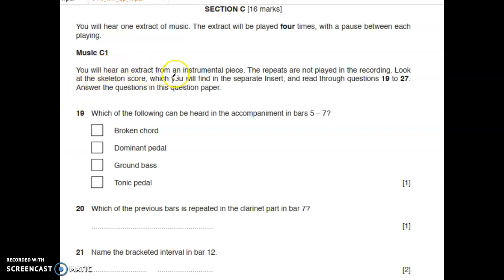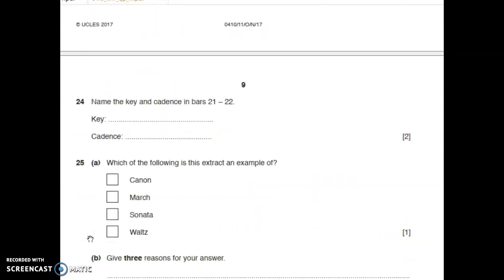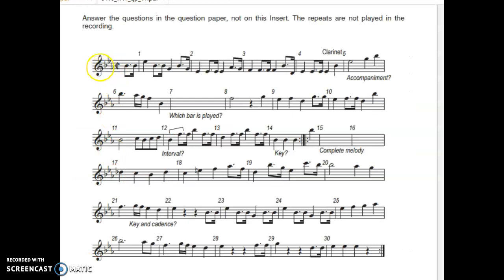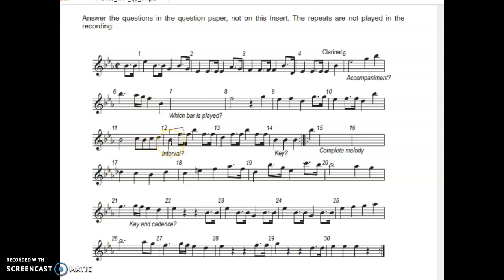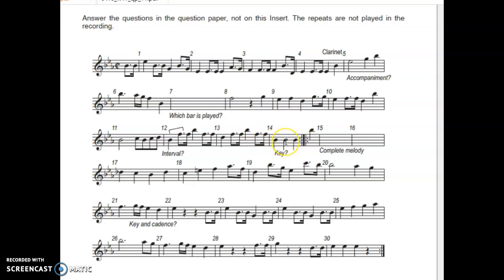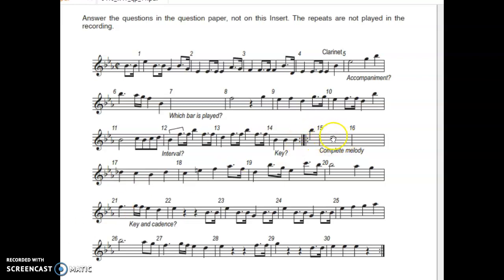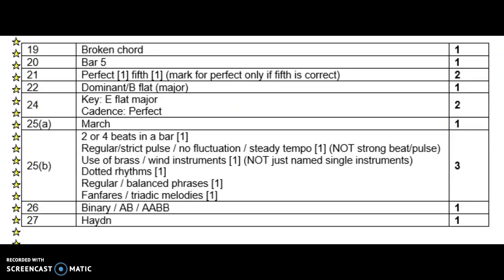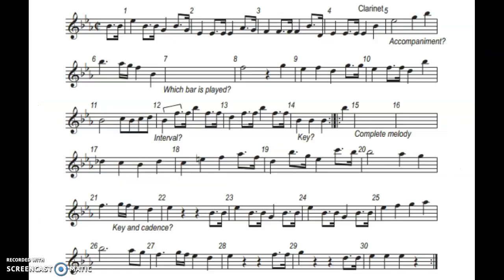IGCSE MUSIC REVISION PAST PAPERS OCT NOV 2017 PAPER 11 C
Watch the following YouTube videos if you are unsure about ground bass, dominant pedal, tonic pedal and broken chords: